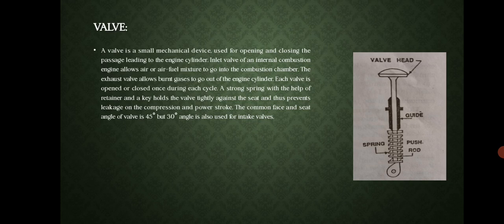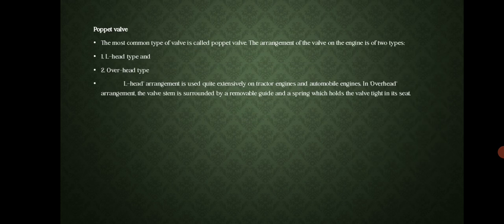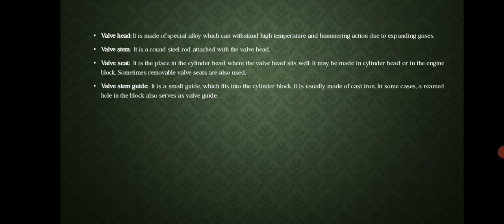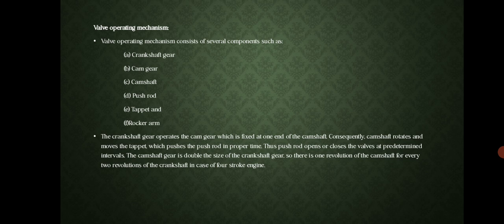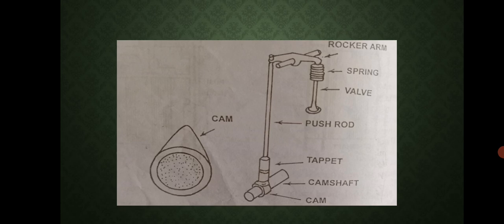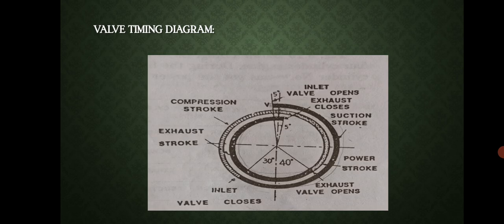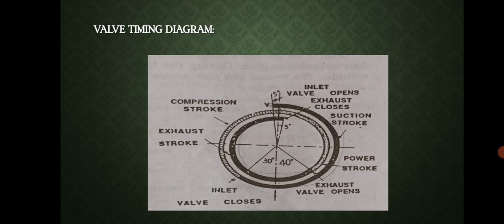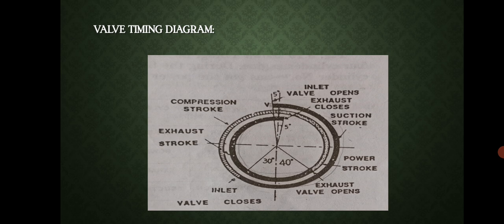Valves and valve timing diagram